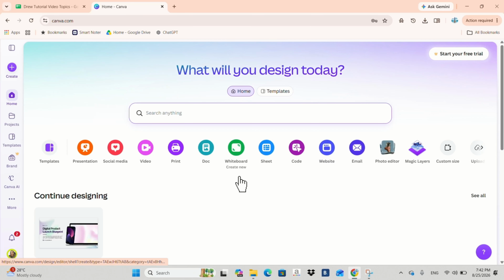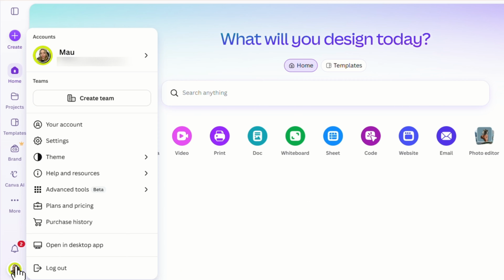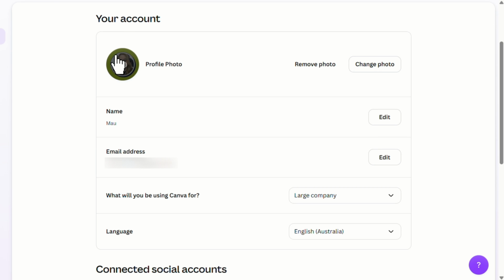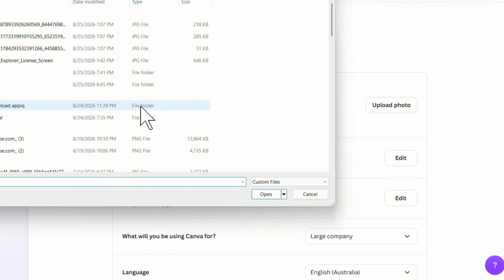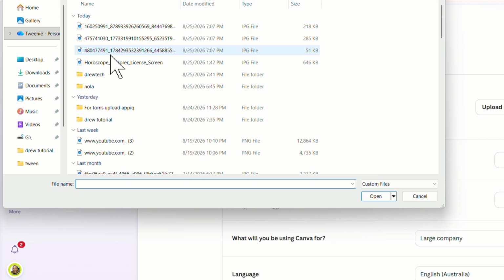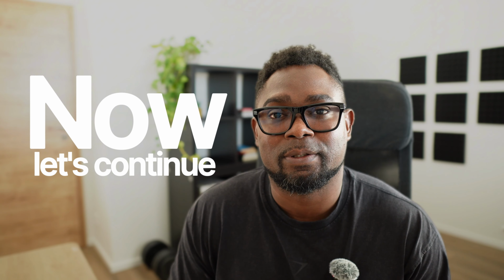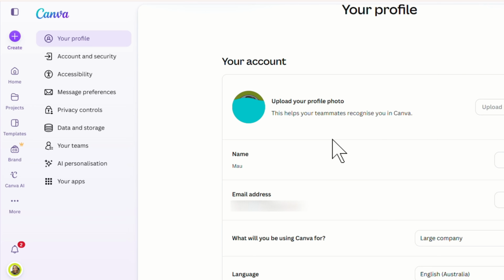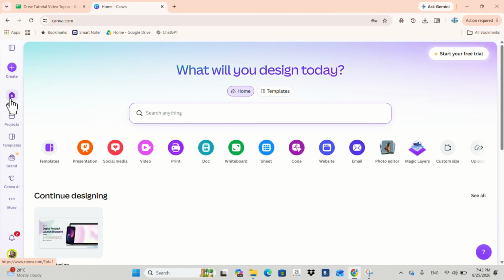Canva Profile Photo Not Updating? Follow This Step-by-Step Fix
Canva profile photo not updating? Learn how to fix your Canva profile photo step by step. This tutorial shows you what to do when your new Canva profile picture is not updating or appearing correctly.

If you changed your Canva profile photo but still see the old picture, follow this simple step-by-step guide to troubleshoot the issue and get your new profile photo showing correctly.

📌 What you’ll learn:
• How to fix Canva profile photo not updating
• How to change your Canva profile picture
• What to do when Canva shows your old profile photo
• How to refresh your Canva profile picture
• How to troubleshoot Canva profile photo issues
• How to make your new Canva profile photo appear